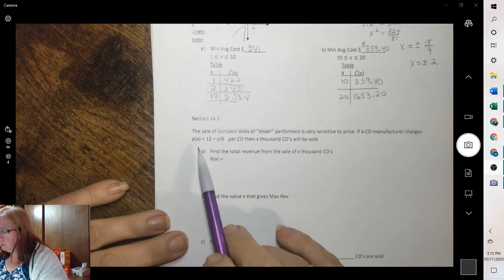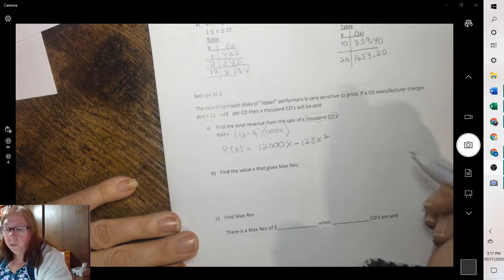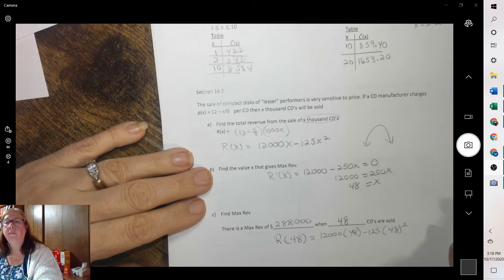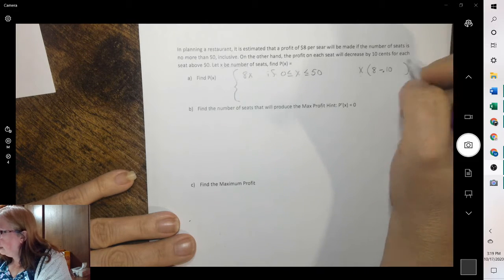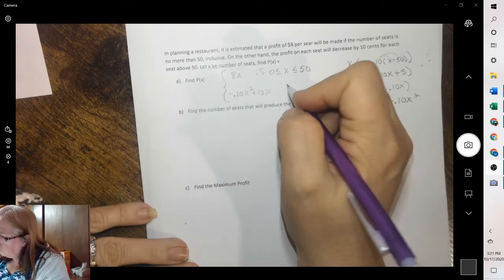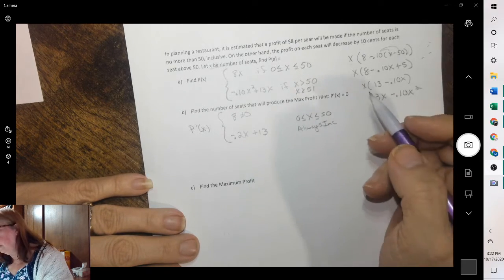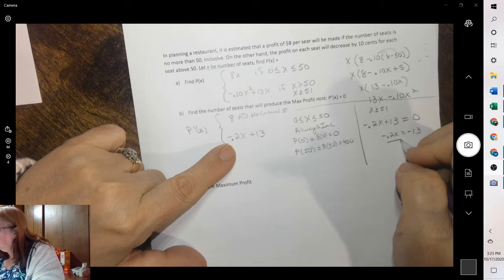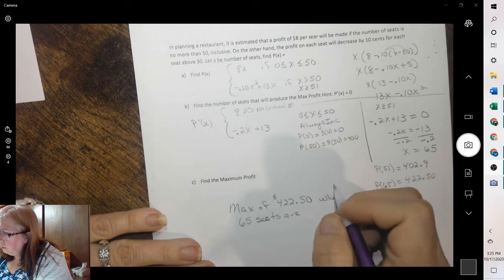M1552 Section 14 2 Applications of extrema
Applications of absolute extrema using the derivative